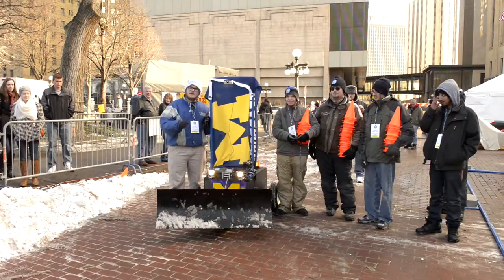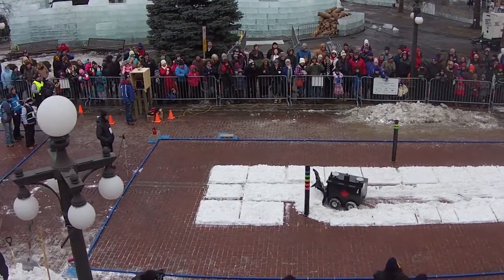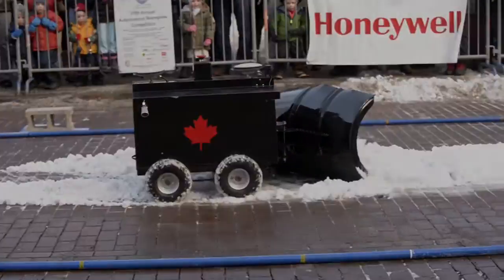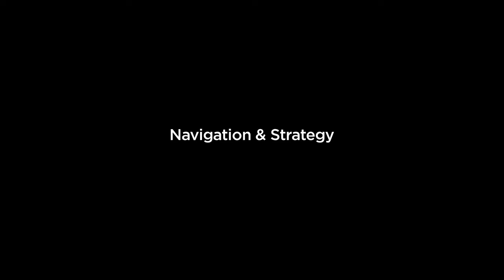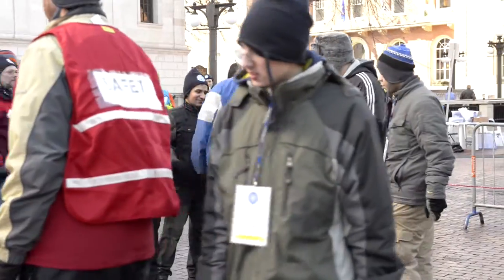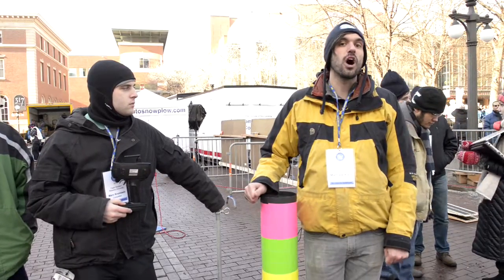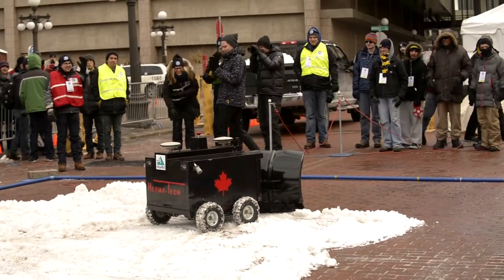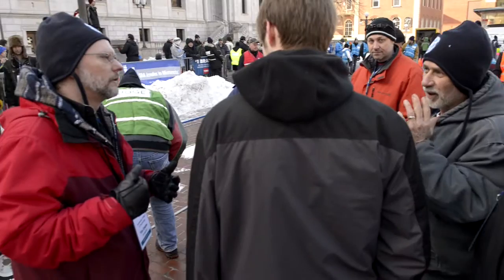2015 ION Autonomous Snowplow Competition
Video of the 2015 Institute of Navigation Autonomous Snowplow Competition